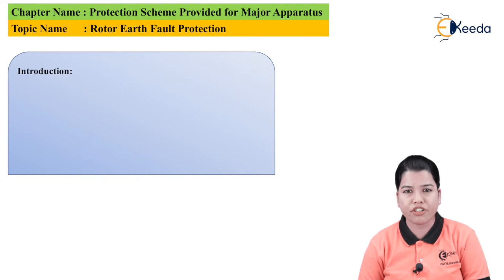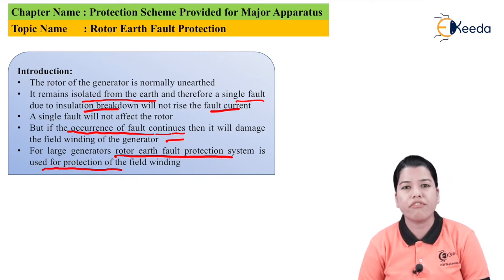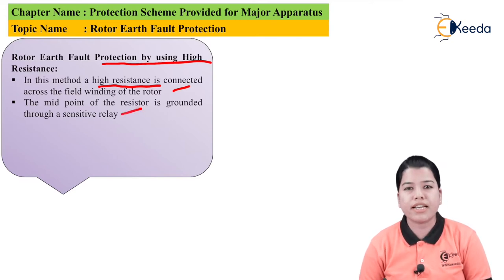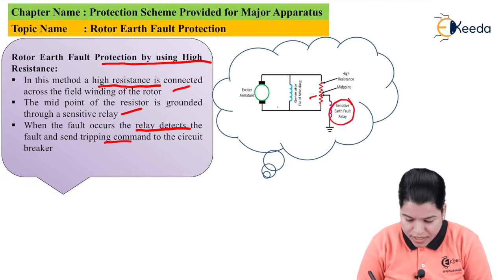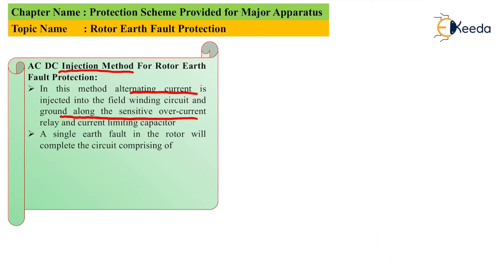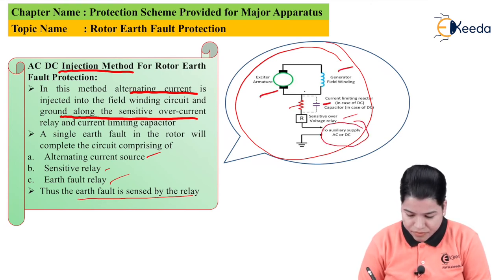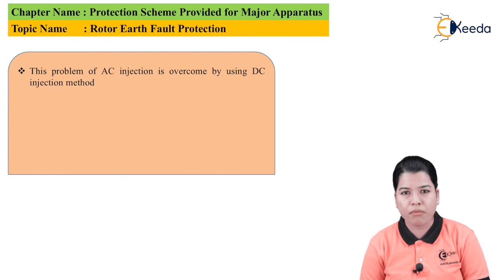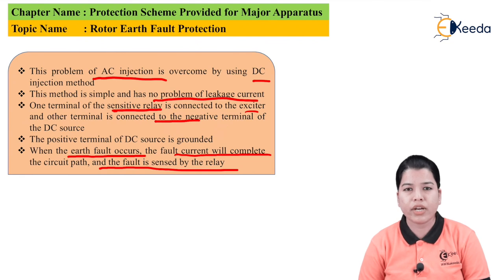Rotor Earth Fault Protection - Protection Scheme Provided for Major Apparatus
Video Name - Rotor Earth Fault Protection

Chapter - Protection Scheme Provided for Major Apparatus

Happy Learning!